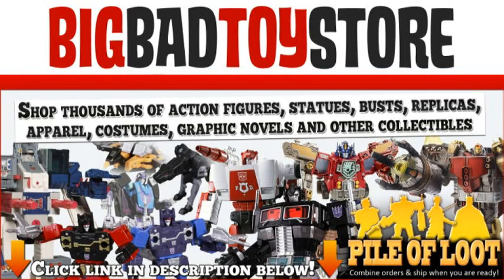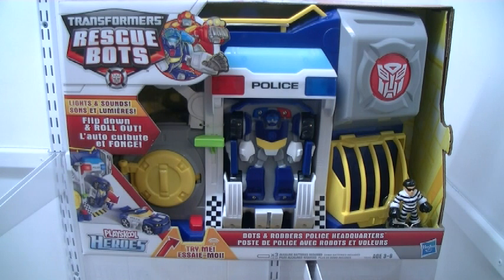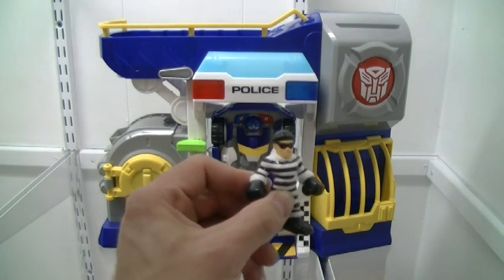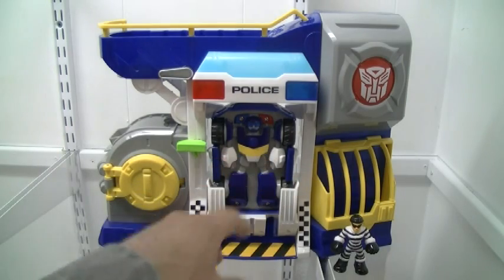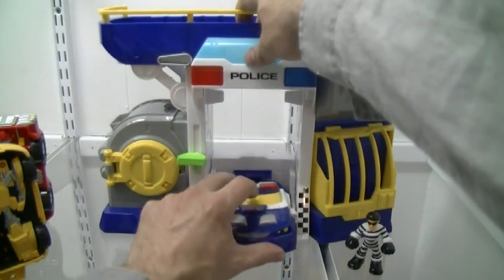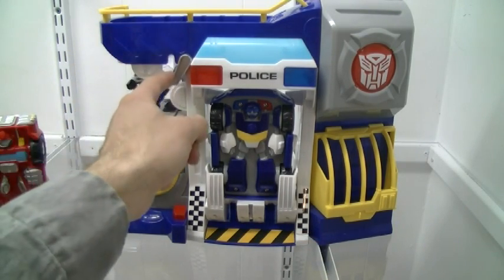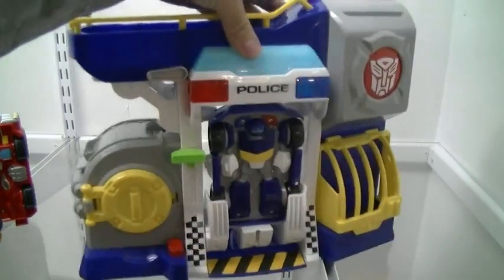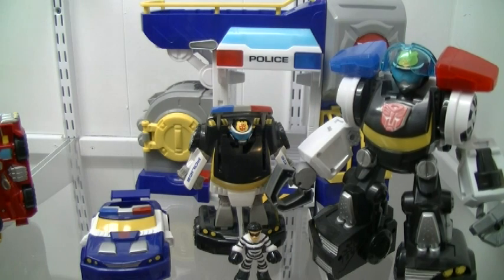Protoman Reviews: Transformers Rescue Bots Bots and Robbers Police Headquarters w/ Chase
We have a NEW CHANNEL with all the latest news and info about Transformers!

After a near month absence, Protoman is back with a slew of Rescue Bots reviews.  Starting with the last playset of the base line Rescue Bots brand, the Bots and Robbers Police Headquarters with Chase the Police-Bot and The Crook.   This was the bridge that would lead into the next line Rescue Bots Energize.